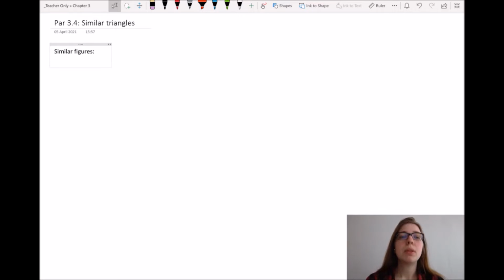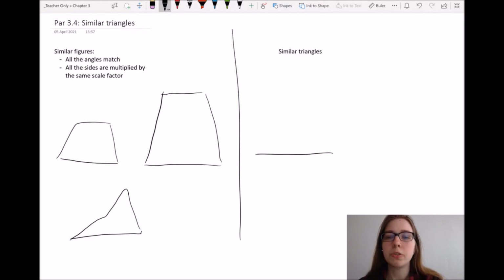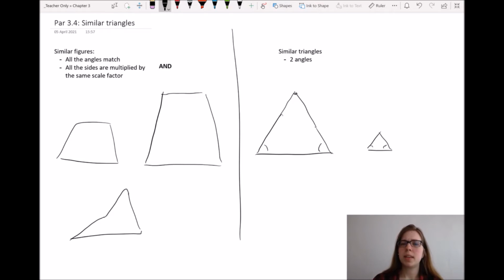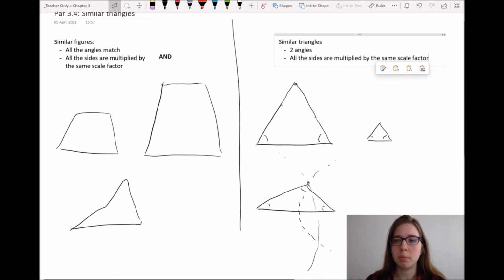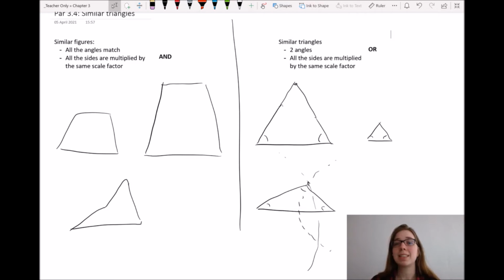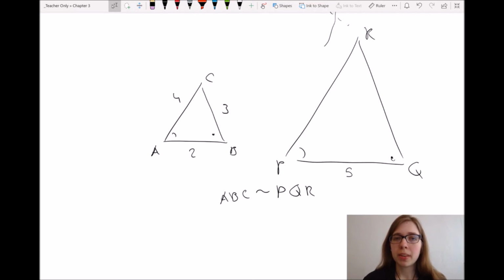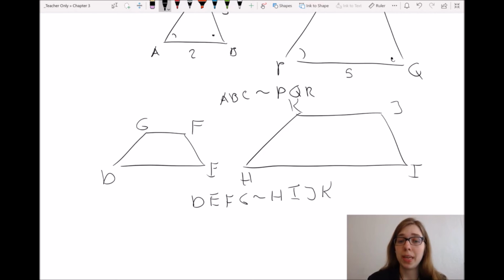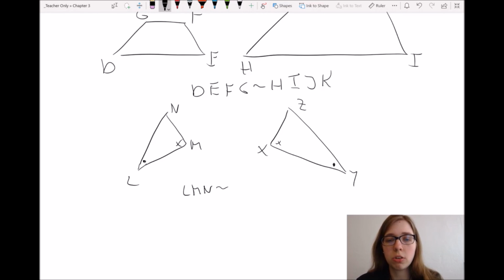Par 4 Similar triangles - Modern Mathematics tvwo3 chapter 3